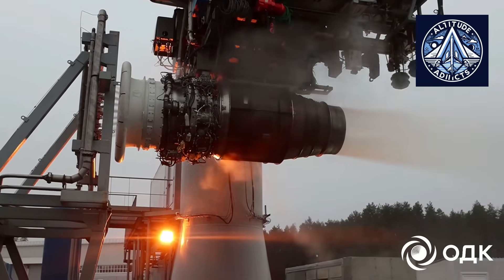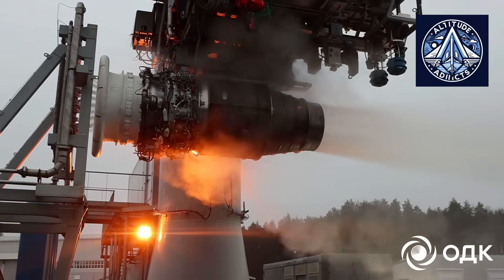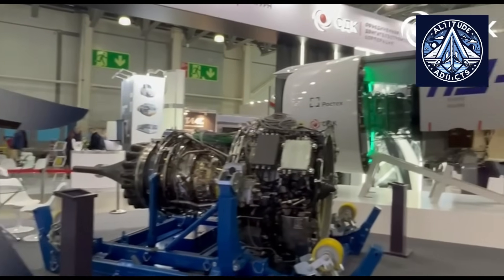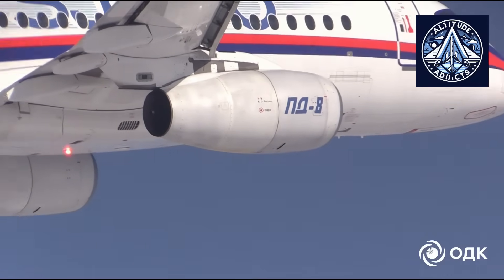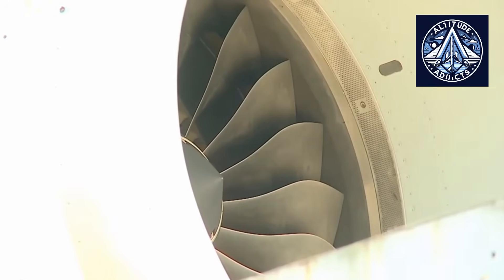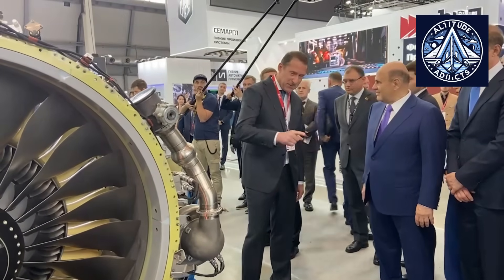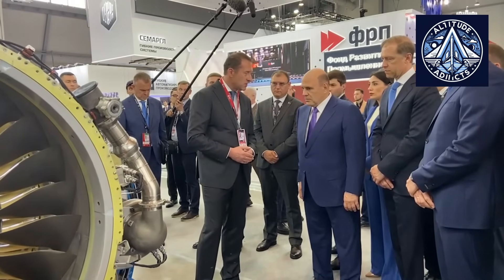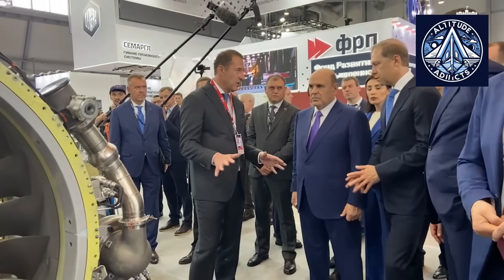Superjet’s New PD-8 Engine Passes Brutal Rain Test — Here’s What Happened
Russia’s next-generation PD-8 turbofan engine has officially passed one of the toughest challenges in aviation certification — heavy rain ingestion testing. Engineers at UEC-Saturn blasted the engine with tons of water to simulate violent downpour conditions during takeoff, climb, and landing. These scenarios are historically responsible for engine flameouts and thrust loss in older aircraft, making this test essential for safety.

In this video, we break down how the PD-8 was tested, why rain ingestion is such a critical hazard, what happened during each test cycle, and why the success of this trial is a major milestone for the Superjet-100 program. We also explore historical incidents where engines failed due to rain or hail ingestion, and how modern engineering aims to prevent repeat disasters.

If you want to understand the future of Russian regional aviation — and the engineering behind modern jet engines — this is a must-watch.